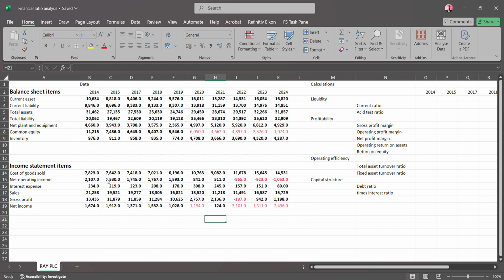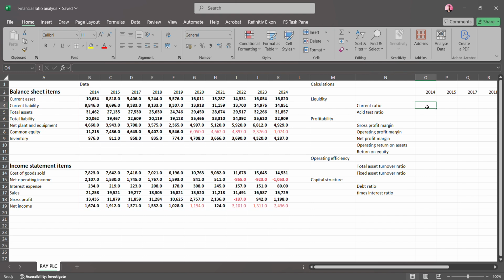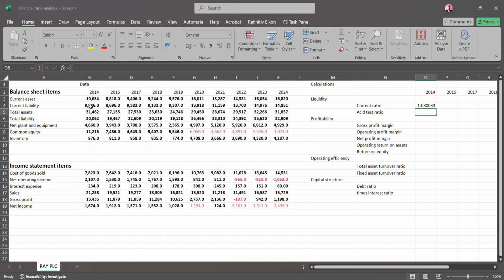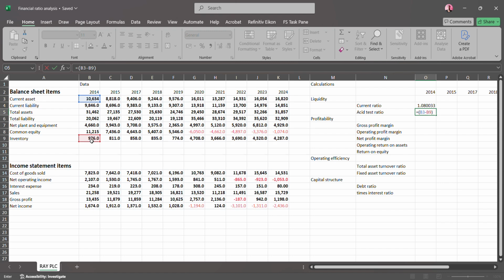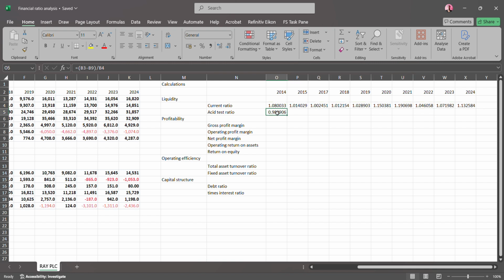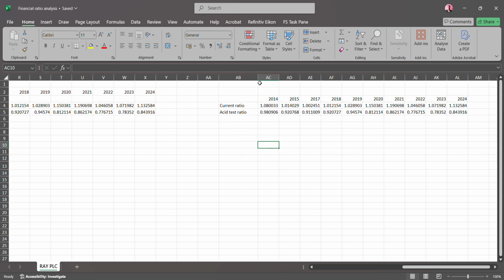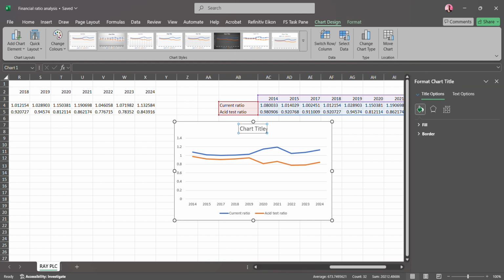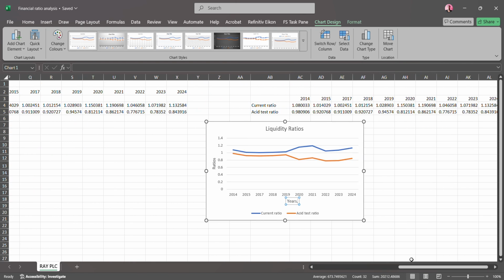Financial ratio analysis: calculating your ratios Excel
This video shows you how to calculate selected ratios in Excel.